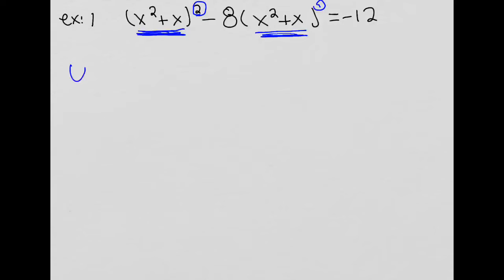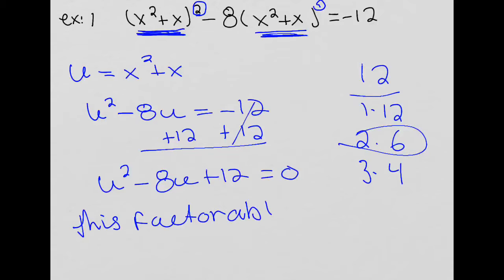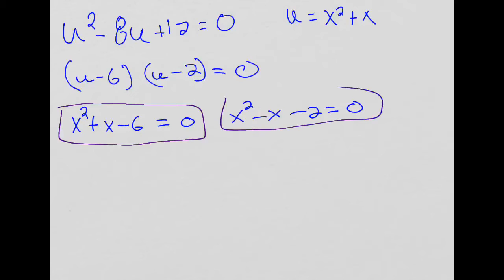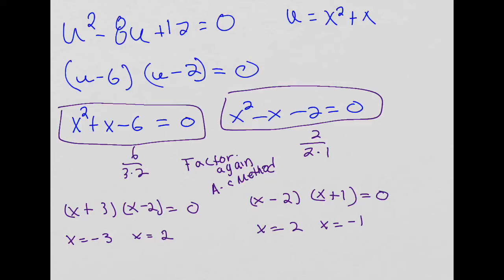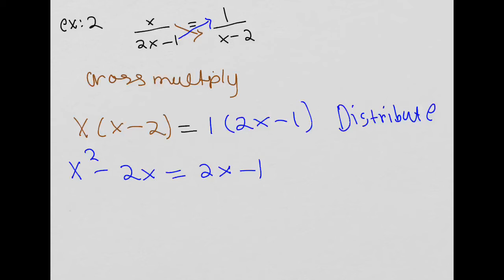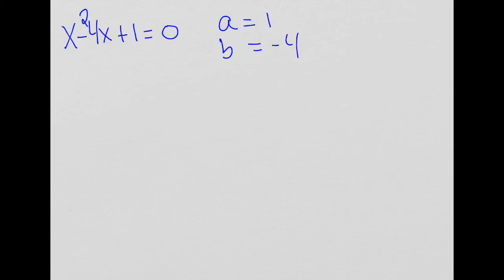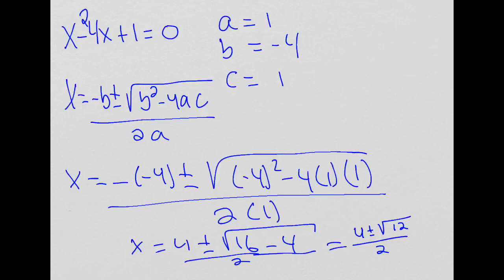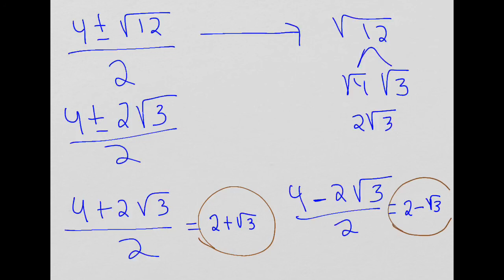Review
Solving equations reducible to a quadratic and solving equations by using substitution